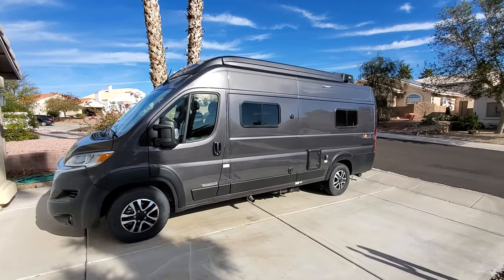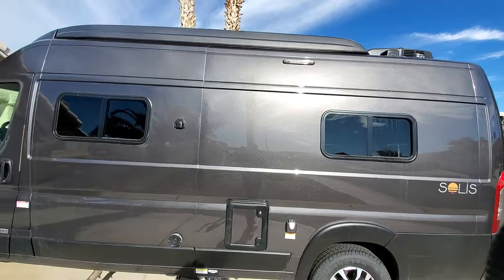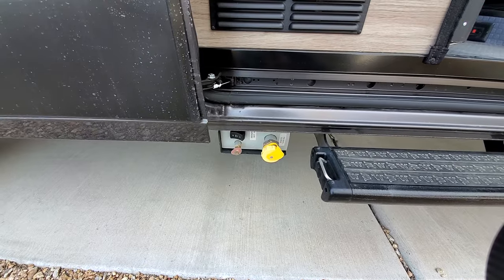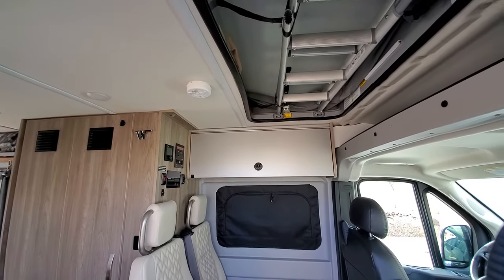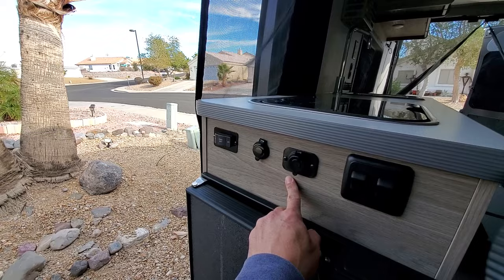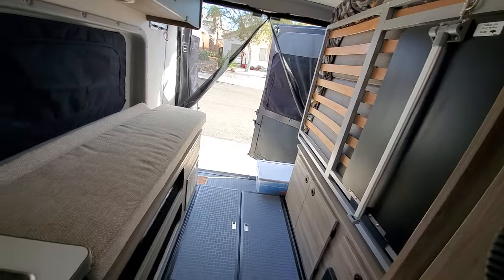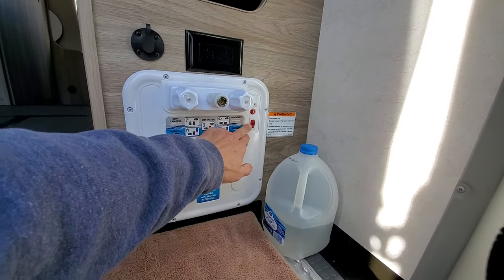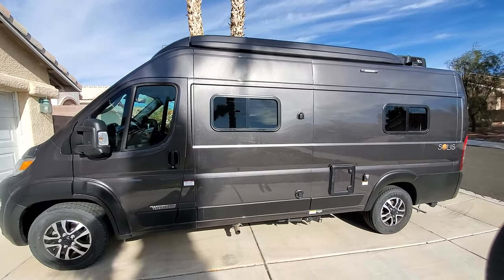2023 Winnebago Solis 59PX | 6 Month Review!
2023 Winnebago Solis 59PX | 6 Month Review! @thehealthytraveler

Command Center Hooks:

Command Center Key Holder:

the.healthy_traveler
the.healthy_traveler_rvlife